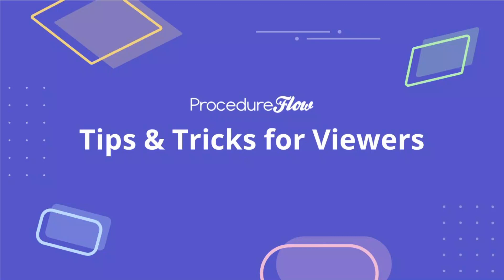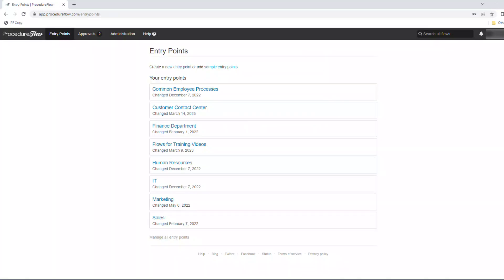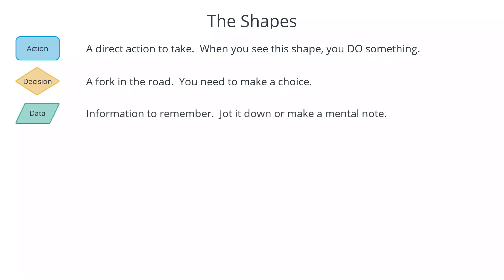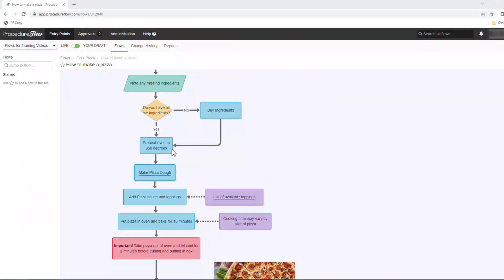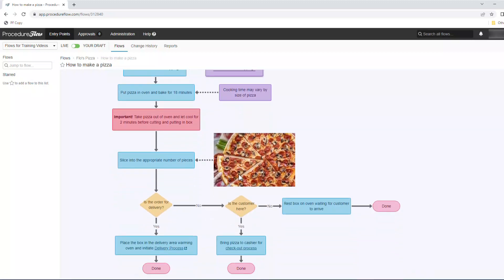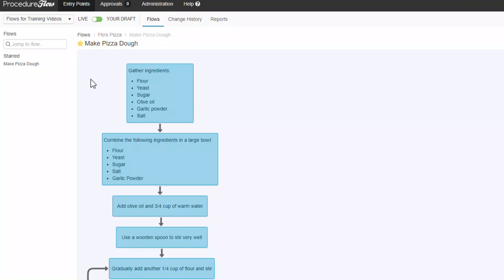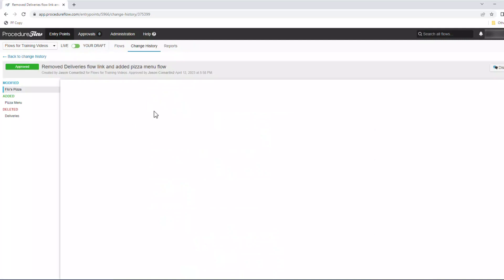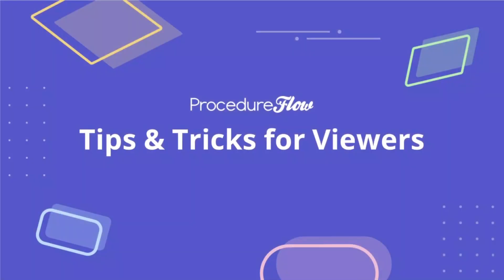Tips & Tricks for Viewers | Procedureflow Mapper Tips & Tricks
Are you a mapper with Viewer permissions using Procedureflow?

Well you've come to the right place!  In under 10 minutes we cover some useful tips and tricks for mappers with viewer permissions including.